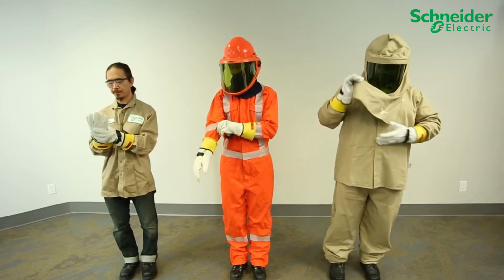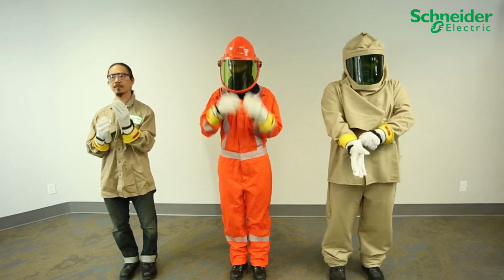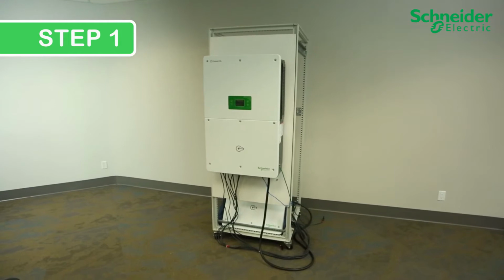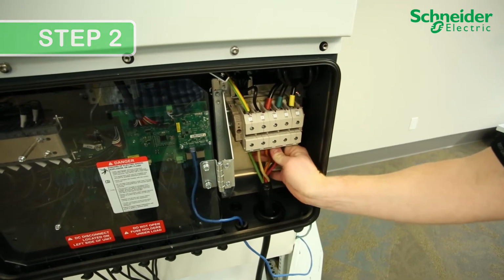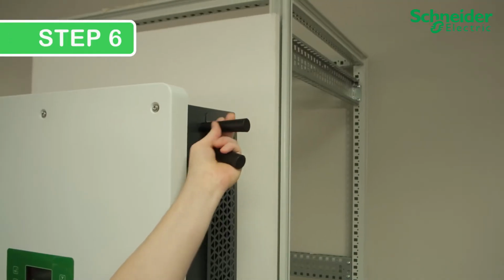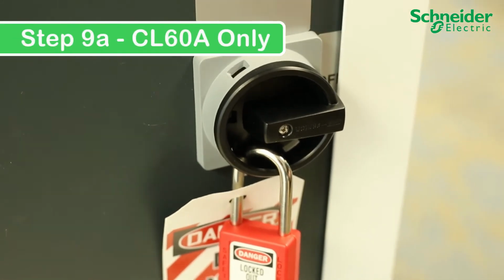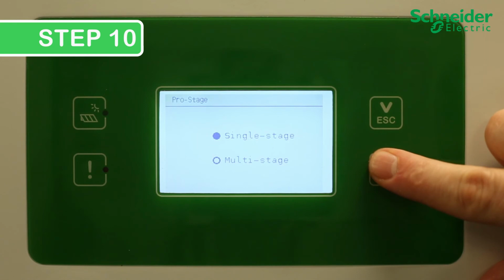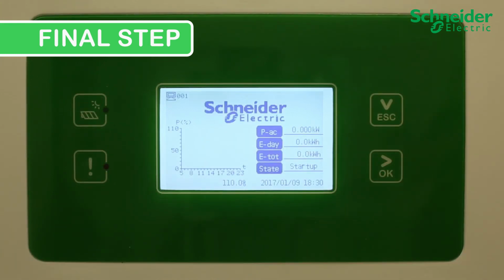Conext CL60 Installation Part 3 - Commissioning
The Conext CL-60 Installation Part 3 - Commissioning video explains how to commission the CL60A and CL60E PV grid-tie inverters from Schneider Electric and get it up and running.